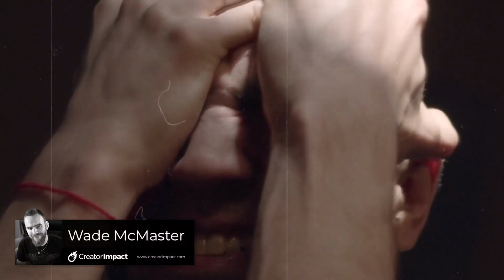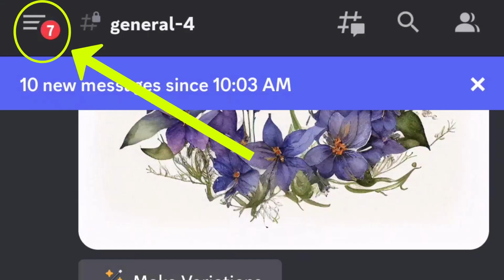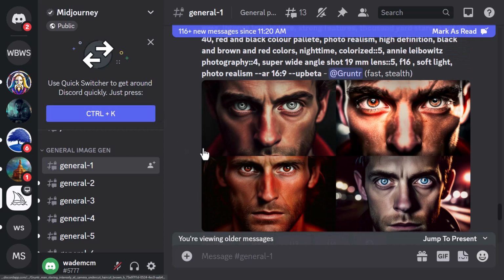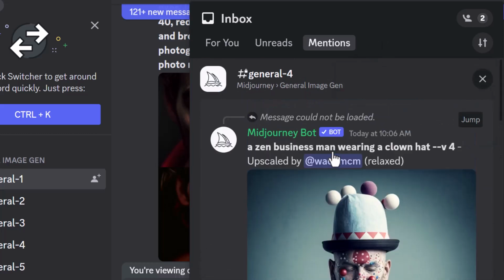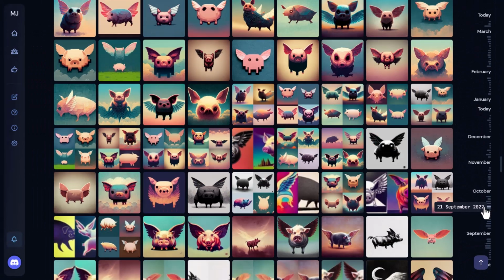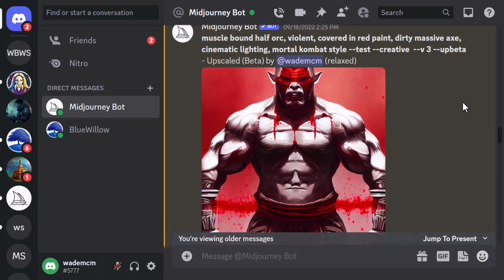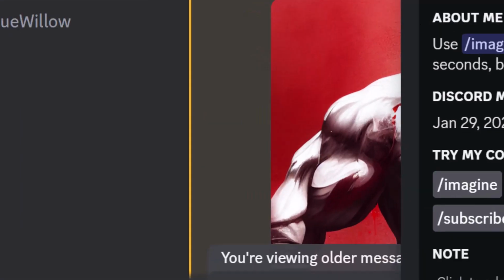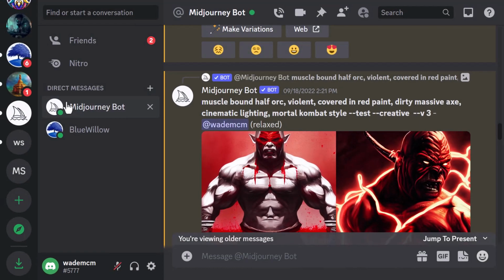MIDJOURNEY TUTORIAL: How to find my Prompt and art in Discord!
In this Midjourney Tutorial, learn how to find my Prompt and art in Midjourney - on Discord.  Whether it's a brand new prompt oran old one, I show you some methods to easily find your prompt.

--- ⚒ // TOOLS // ⚒ ---

// AI UPSCALERS

 🔗BEGINNER COURSE
Build a website, set up your presence online and start earning money:

// CREATOR IMPACT

// TIMESTAMPS